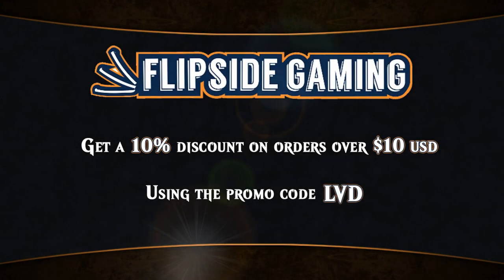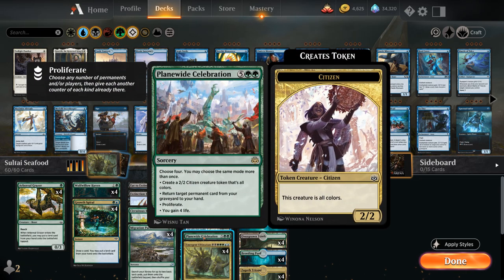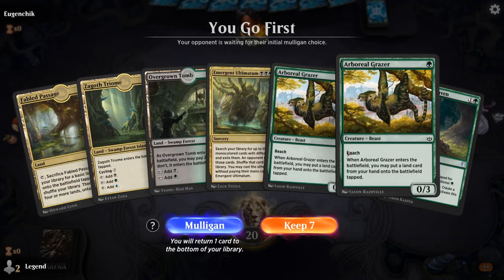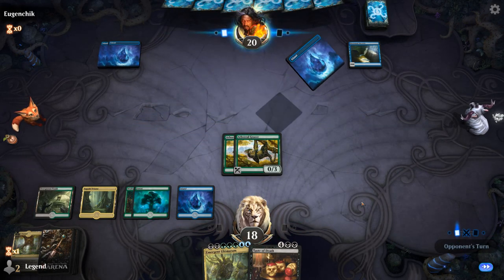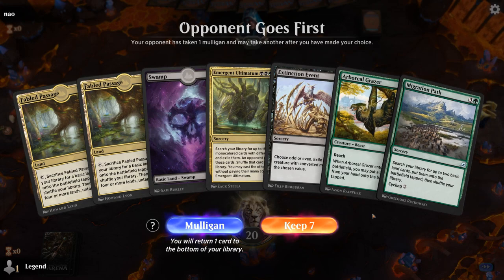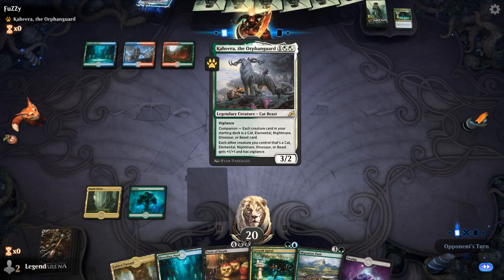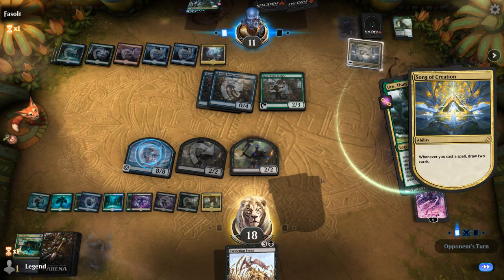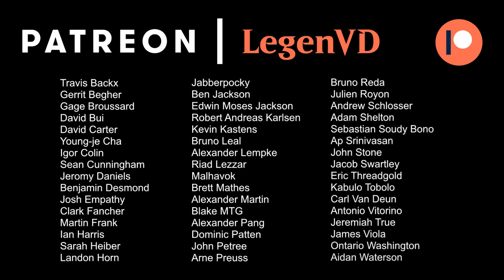MTG Arena - Standard - Sultai Seafood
Magic the Gathering Arena deck tech & gameplay with a Sultai (Blue/Black/Green) Emergent Ultimatum deck in Standard.

Match 1: 05:25
Match 2: 10:31
Match 3: 16:18
Match 4: 19:14
Match 5: 24:43
Match 6: 28:27